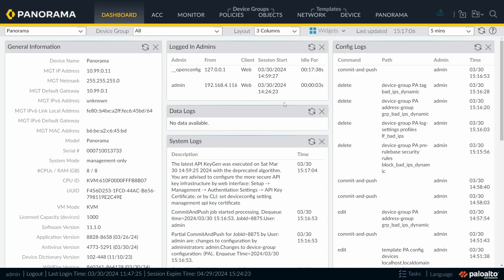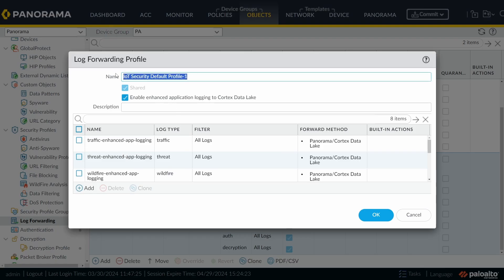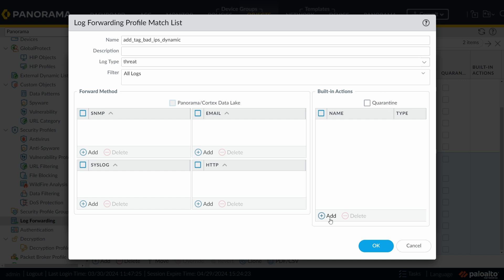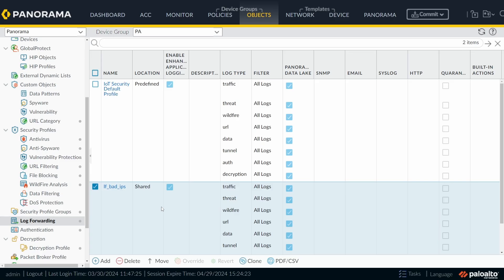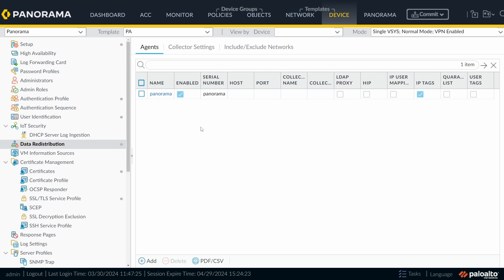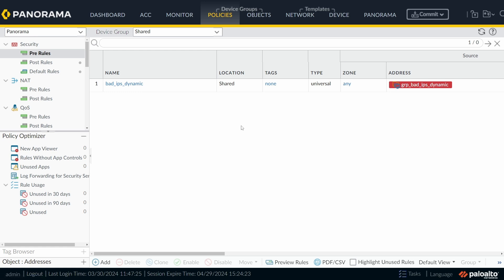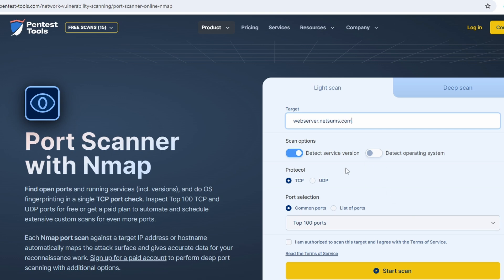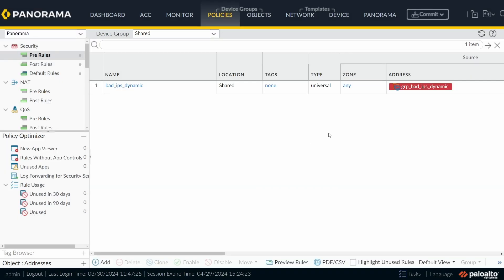Palo Alto - Temporarily Block Attackers [2025]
🔒 In this video I'll show you one neat configuration on the Palo Alto Firewall to stop or slow down internet attackers, in order to keep your public servers safe. This is a rather straightforward configuration to setup, but for some reason, I haven't seen it being implemented very often!

🛡  We will use Panorama to push the configuration to our perimeter firewall. For this configuration, you'll need the Threat Prevention license.

🚫 We're going to leverage the Vulnerability Protection feature to automatically identify and block attackers for a defined period time. In this tutorial, we are going to configure a 24 hour quarantine for these bad IPs.

If you find this tutorial helpful, don't forget to give it a thumbs up, share it with your colleagues, and subscribe to our channel for more in-depth tutorials on network security and technology best practices.

Timeline:

00:00 Temporarily Block Attackers
00:42 Tag
01:20 Address group
02:05 Log Forwarding
07:14 Data redistribution
09:00 Security rule to block bad IPs
10:50 Security rule to detect threat
12:22 Attack simulation
12:59 Firewall threat Logs
13:27 Removing IPs from blacklist
14:46 Avoiding blocking own IPs